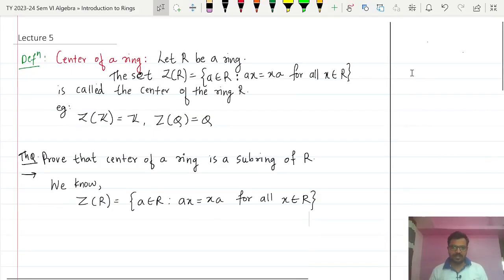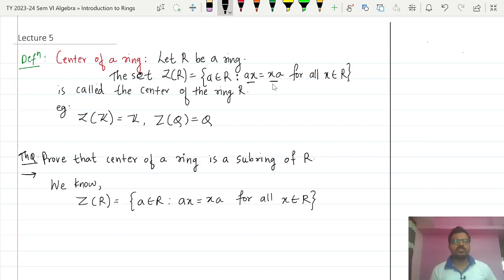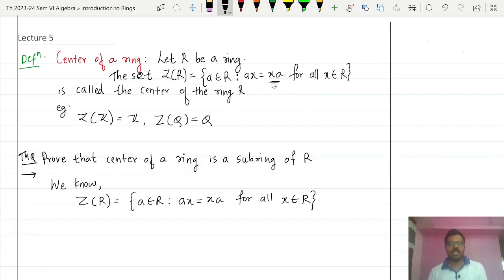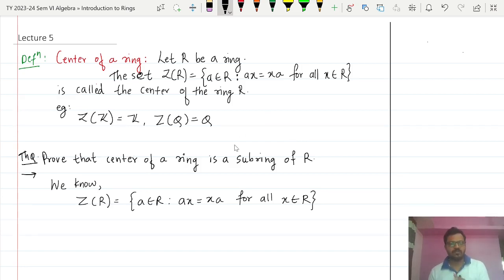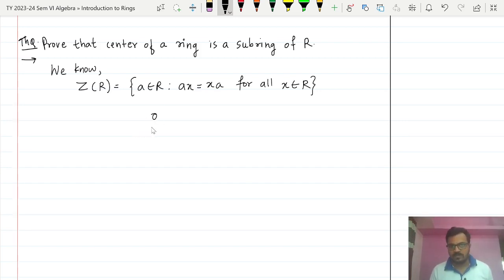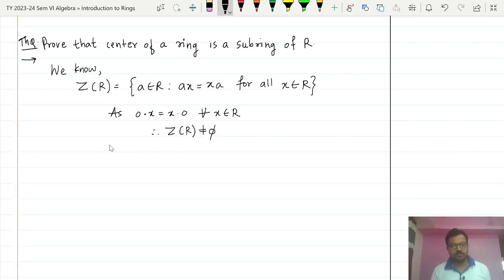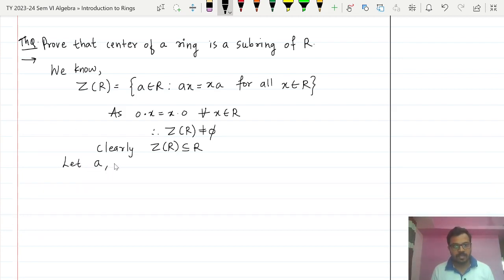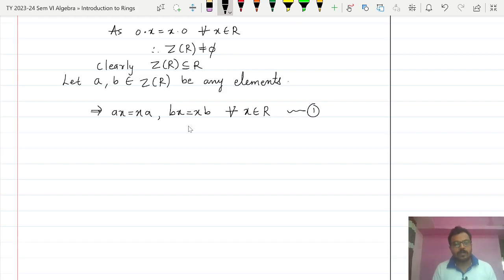Center of a ring is a subring of R | Abstract Algebra